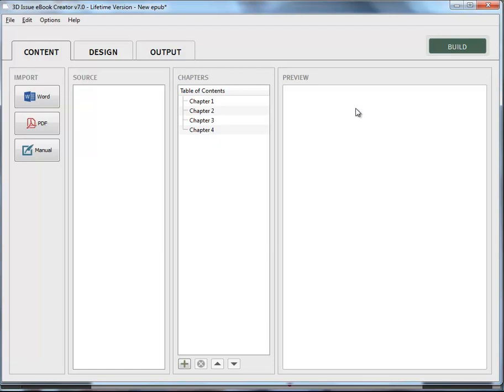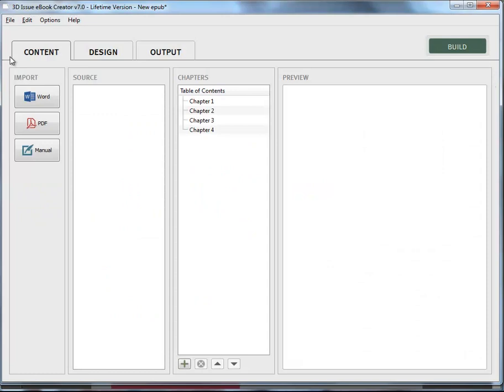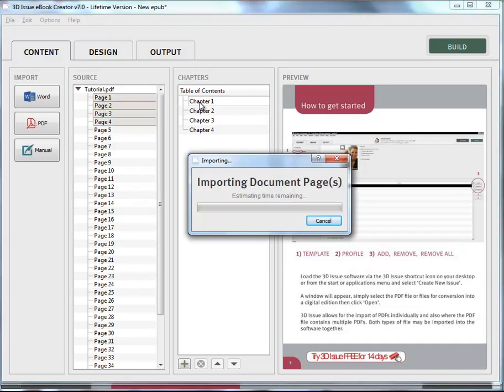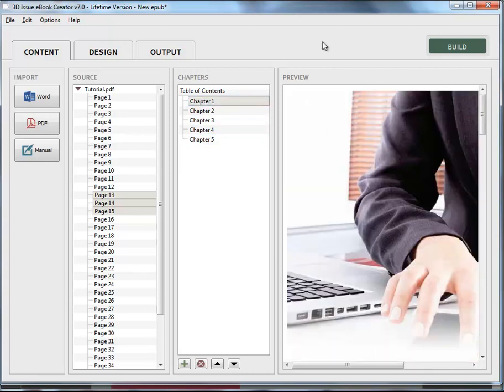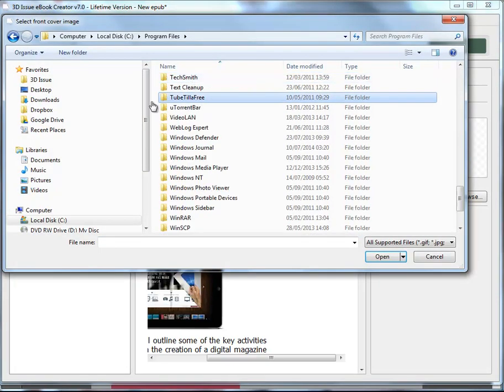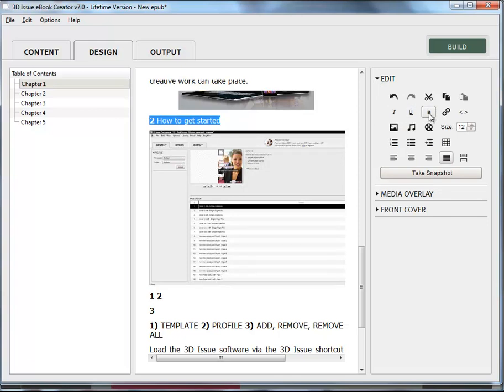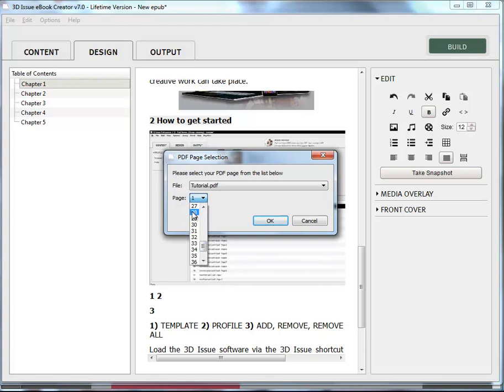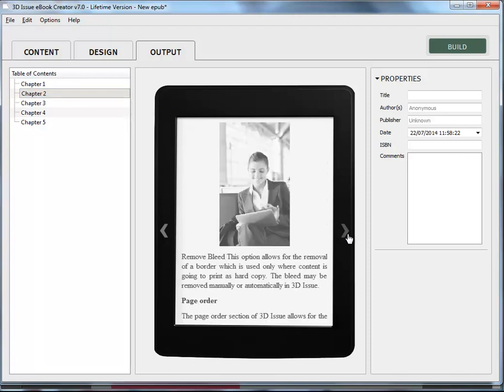eBooks - Convert PDF to eBook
In this video tutorial we will show you how to create eBooks from your PDFs.